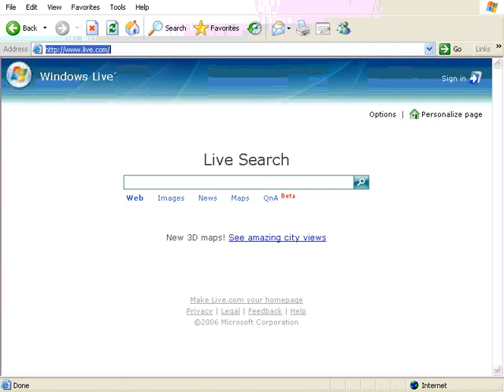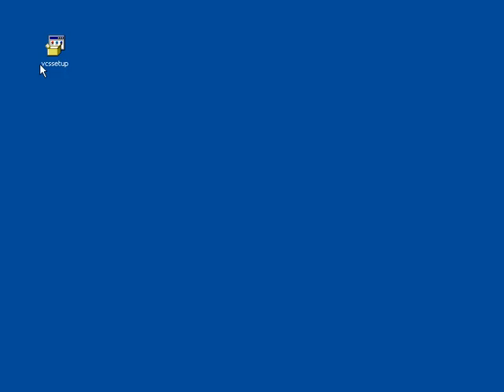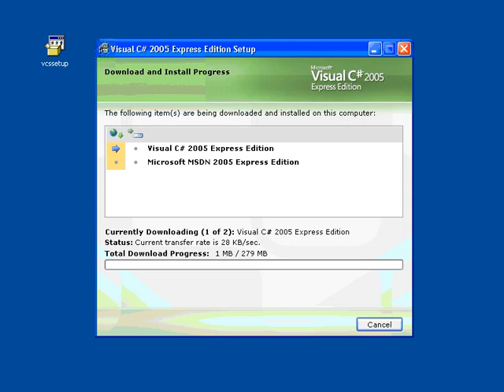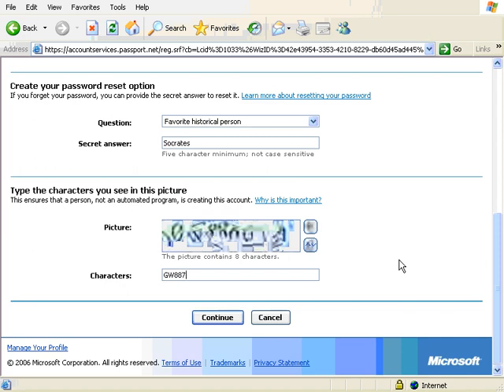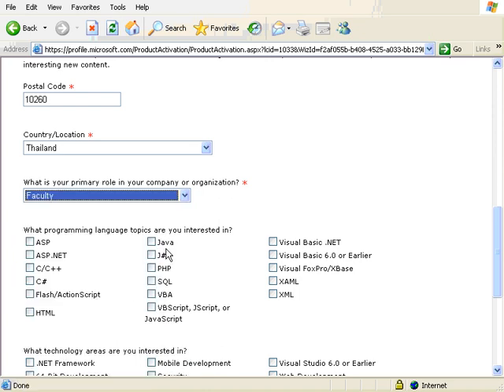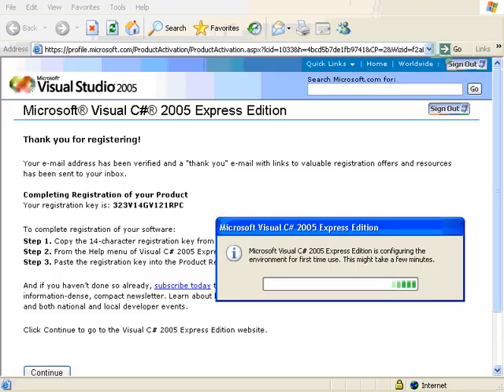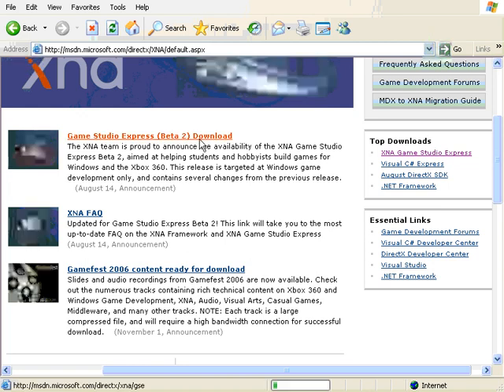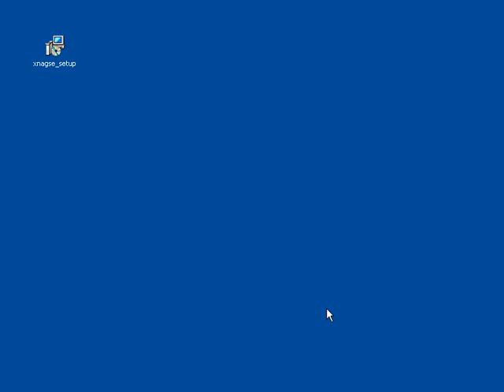[XNA Tutorial] 2 - Practice - Installation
I'm not the owner nor the author of this guide